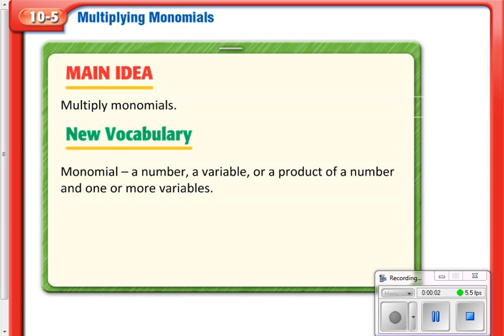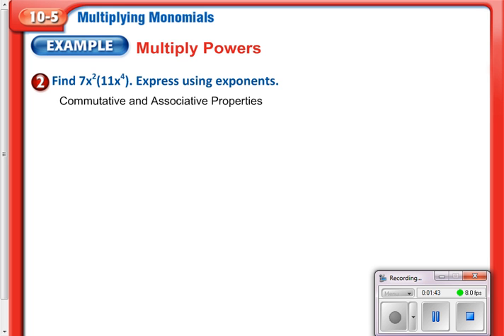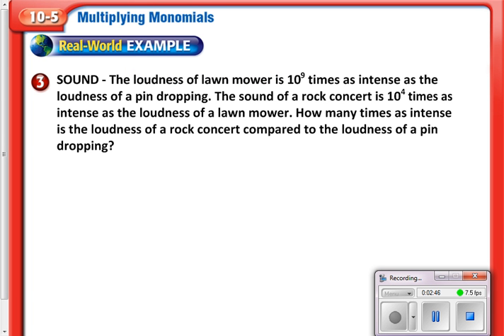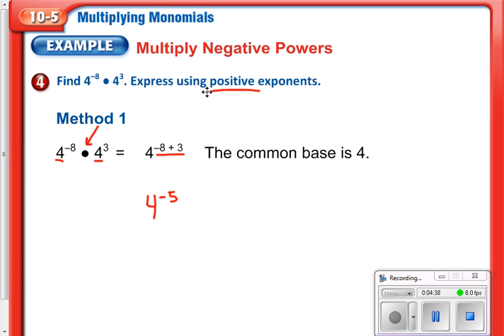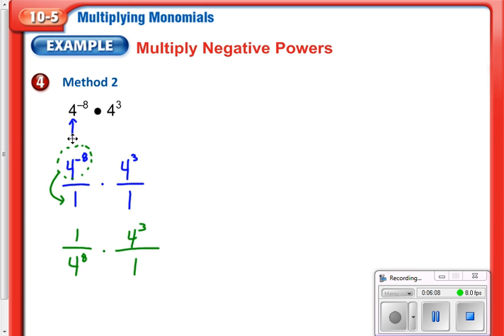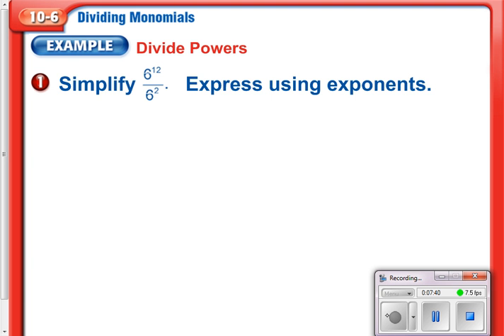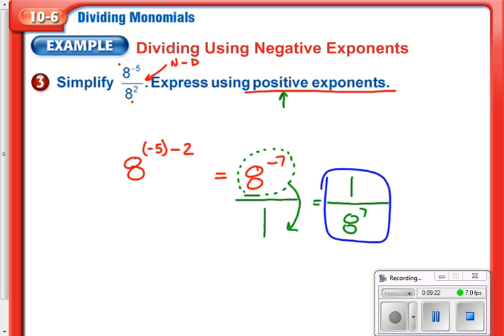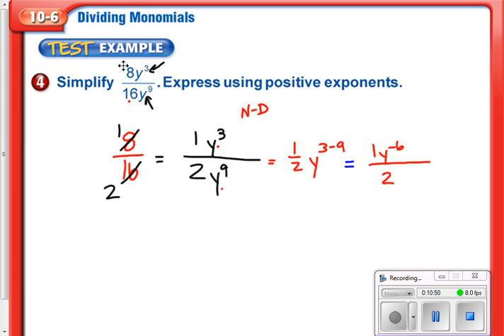10.5 & 10.6 - Multiply - Divide Monomials.avi